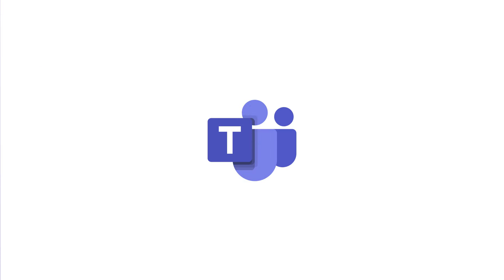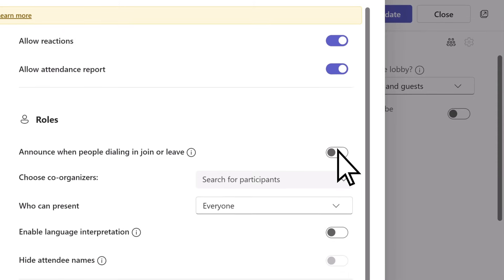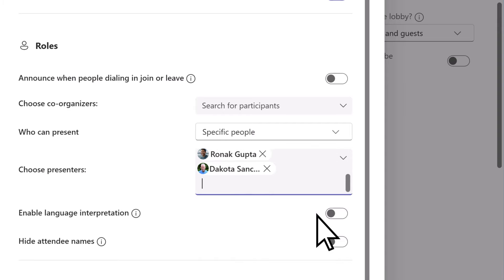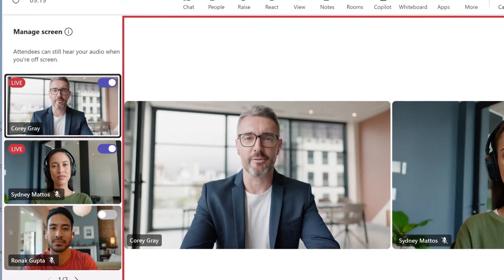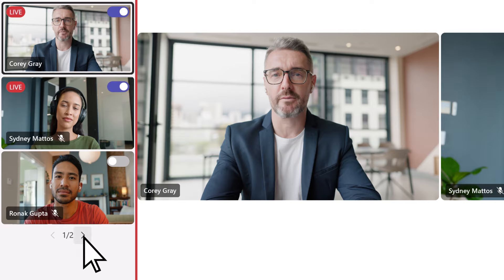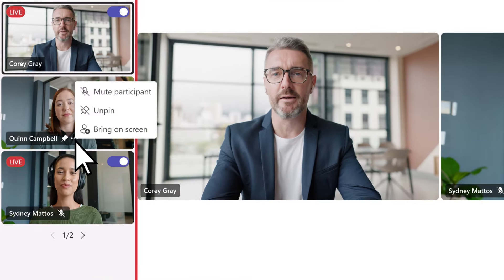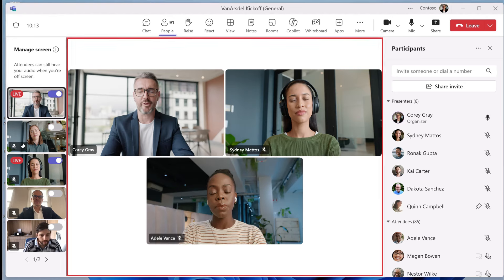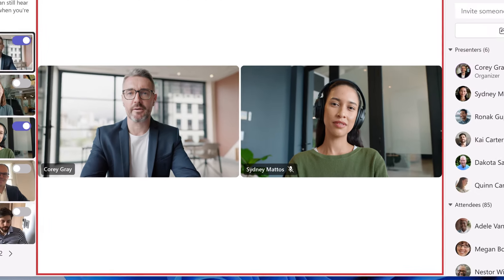Manage what attendees see in a Teams meeting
Keep meetings and events running smoothly by managing what attendees see. Focus on certain people by showing them on and off-screen, hiding others from view, and more.